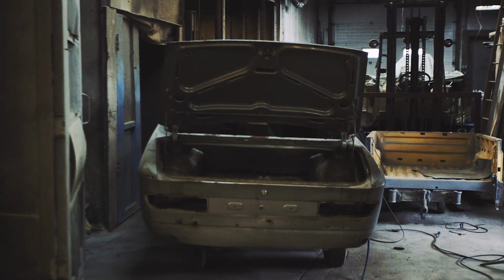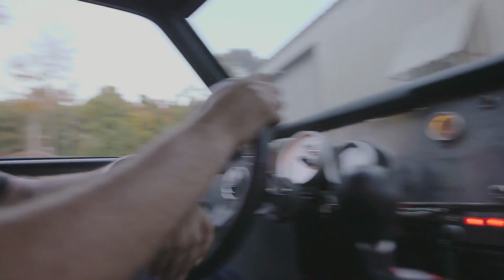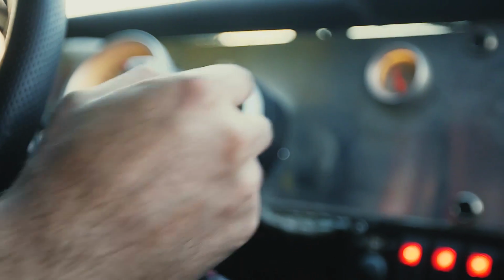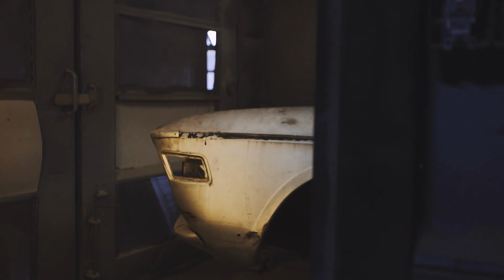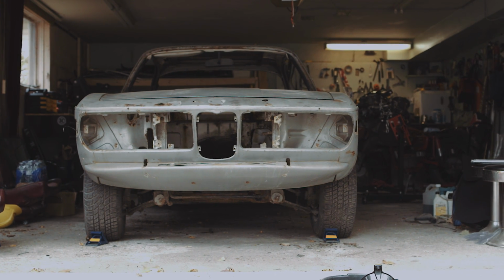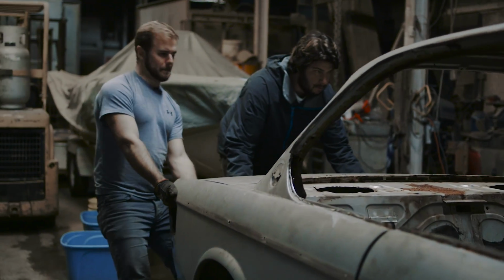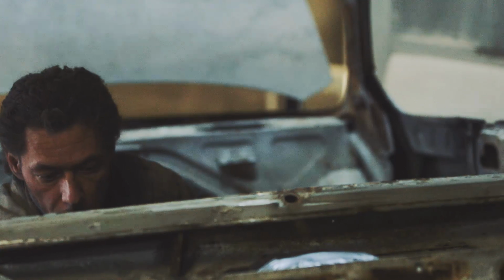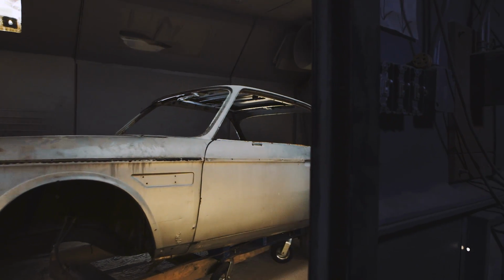Media Blasting the E9 [Part 1] - BMW 3.0 CS Build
The 3.0 CS is finally in the booth to get media blasted! Slowly but surely, the bimmer is getting all its paint stripped away along with that nasty bondo and rust!